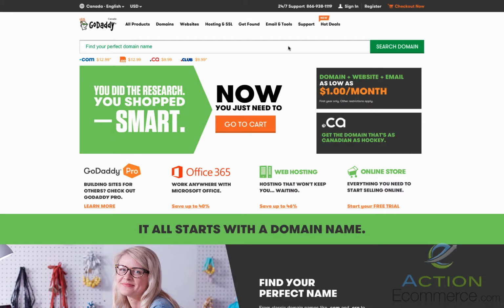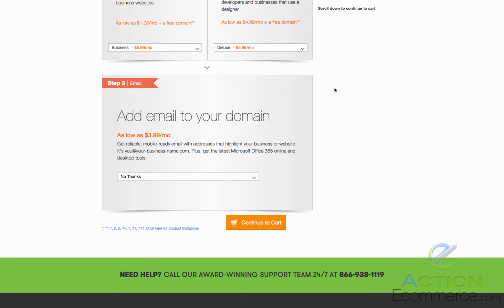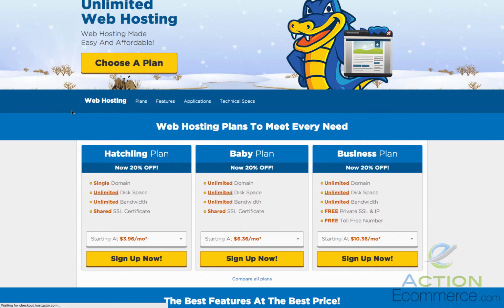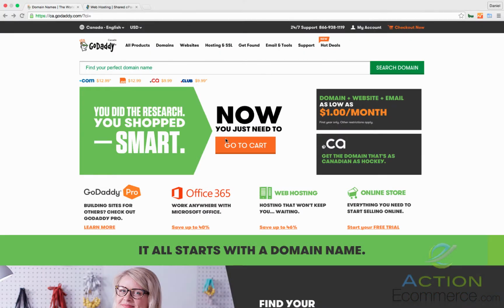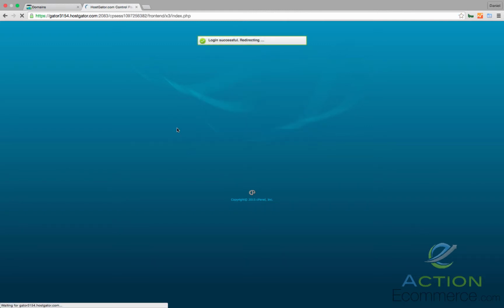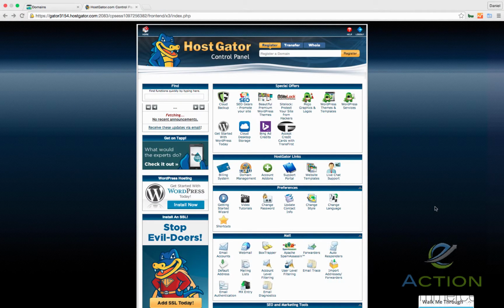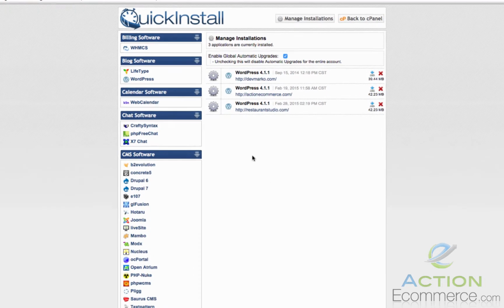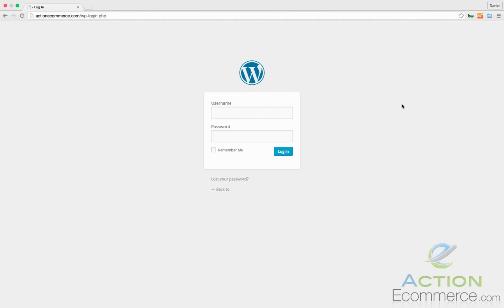How To Set Up Wordpress & WooCommerce With Your Server & Domain Name ActionEcommerce.com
This video I will walk you through everything you need to know when setting up your wordpress woocommerce store.  First I will walk you through domain registration, then I will show you how to connect each one together and install wordpress woocommerce